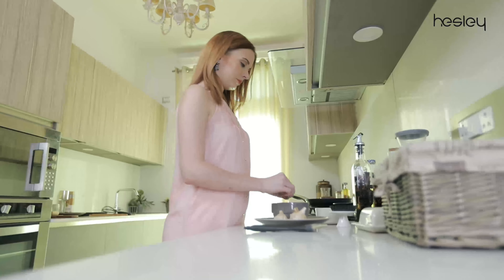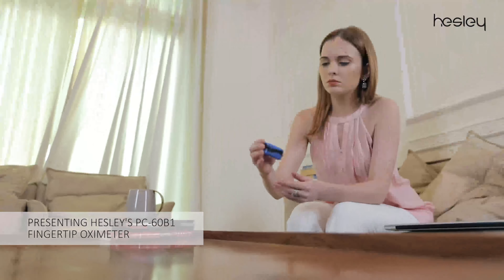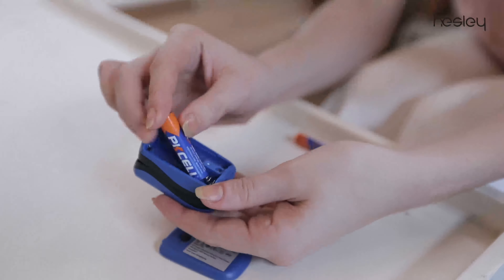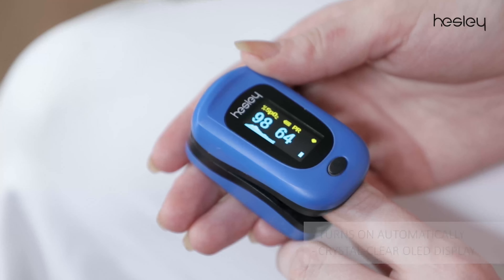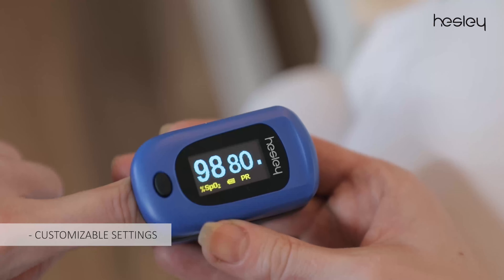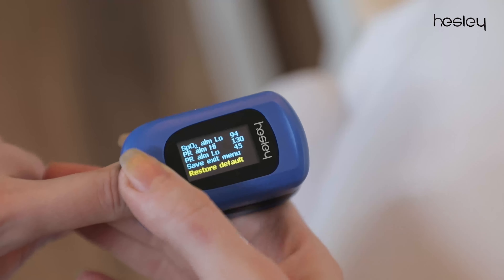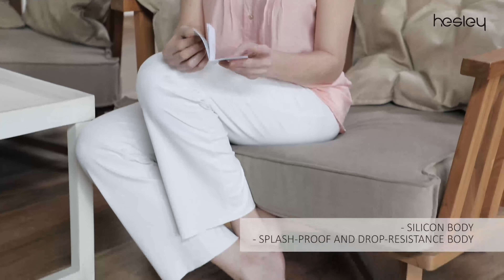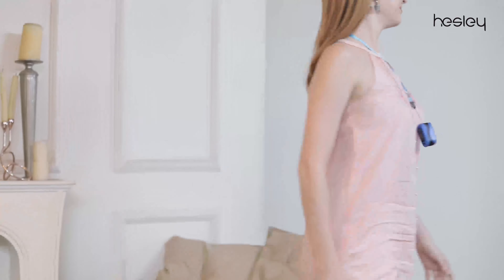Hesley PC 60B1 Fingertip Oximeter - Usage and Features